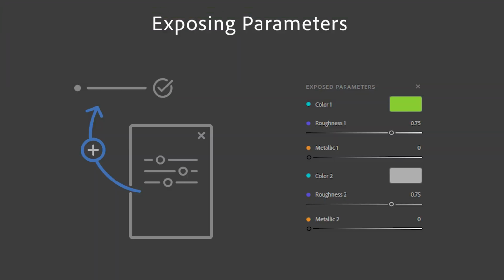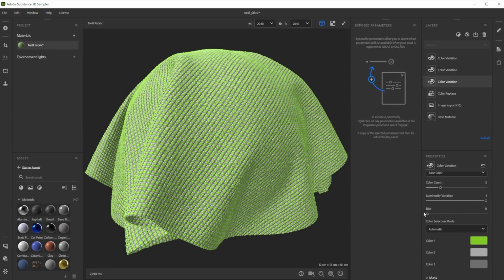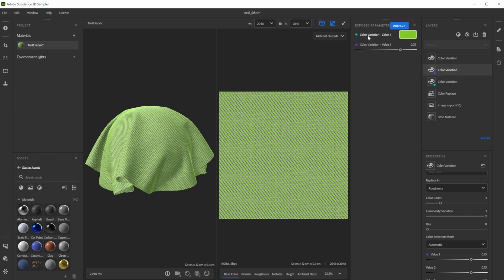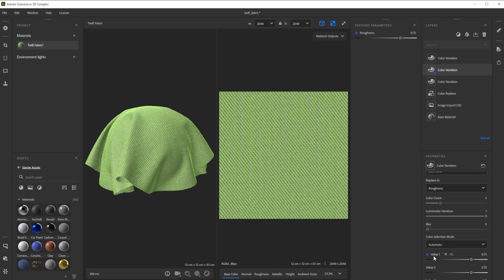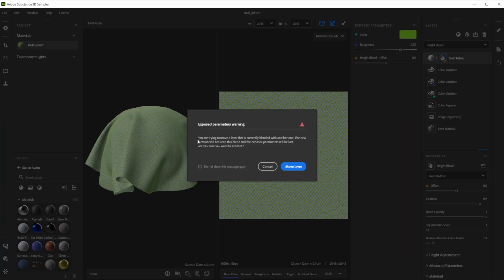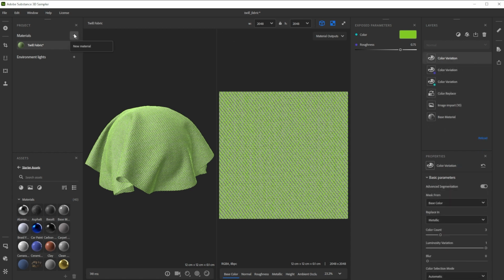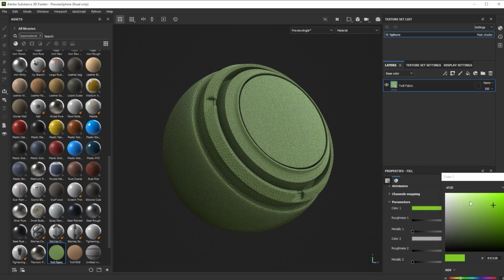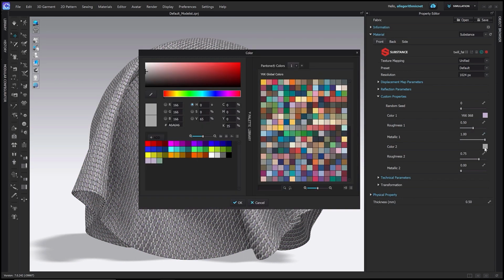Exposing Parameters in Substance 3D Sampler | Adobe Substance 3D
You can now expose parameters in your SBSAR files exported from Substance 3D Sampler. In this video we will show you how to get started with this.